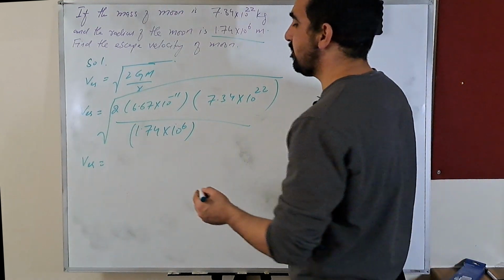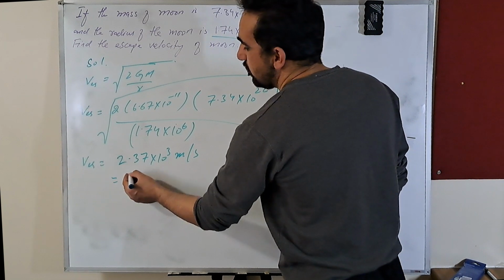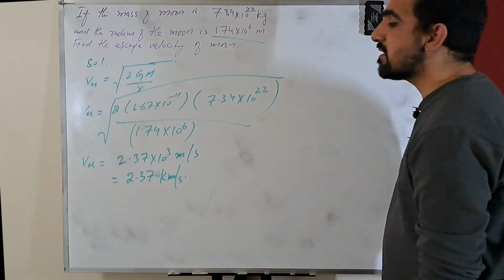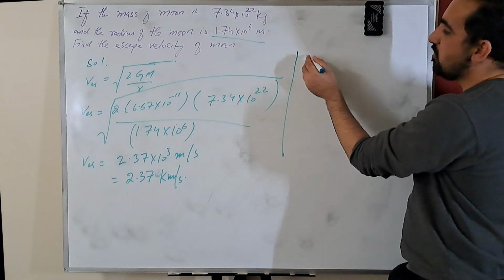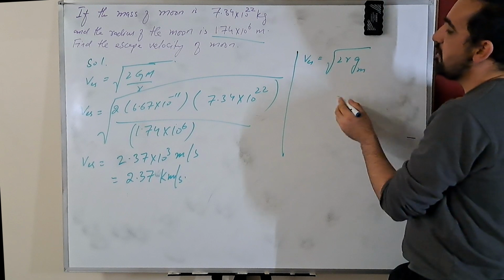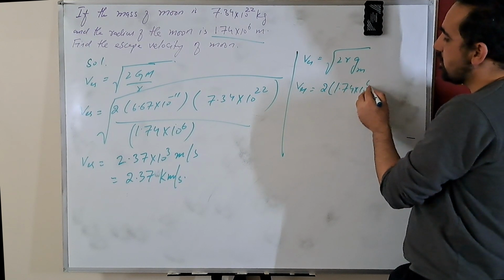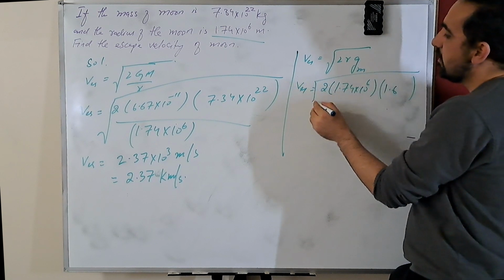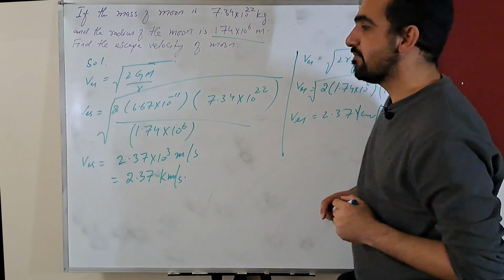A Levels Physics | Find the Escape Velocity of the Moon | Exam Preparation